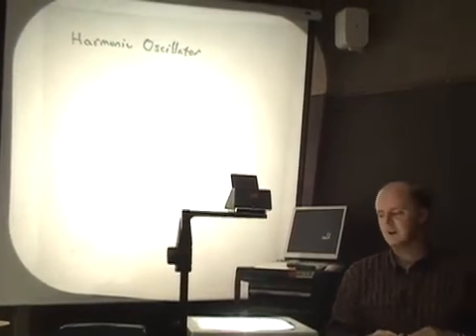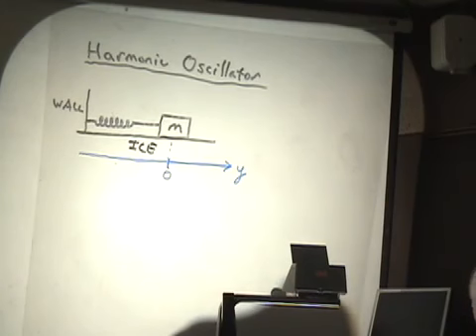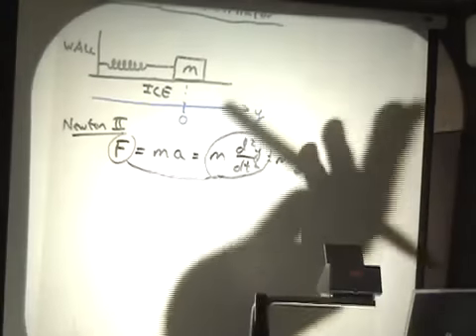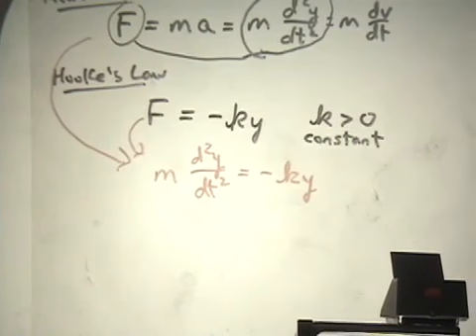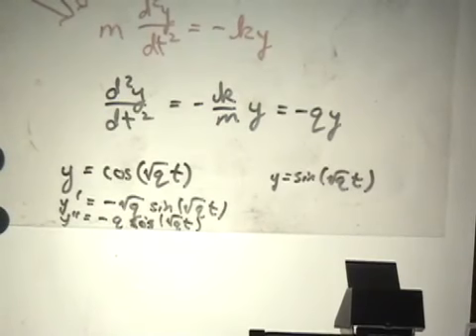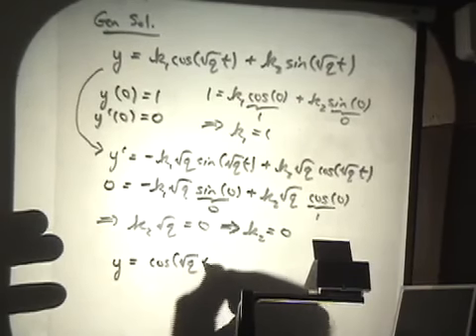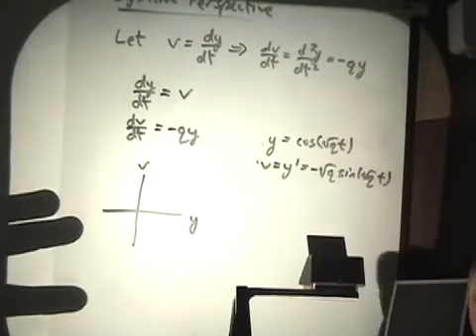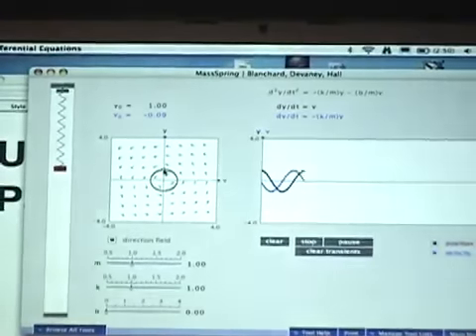Harmonic Oscillator, Part 1 (Hooke's Law and Newton's Laws)